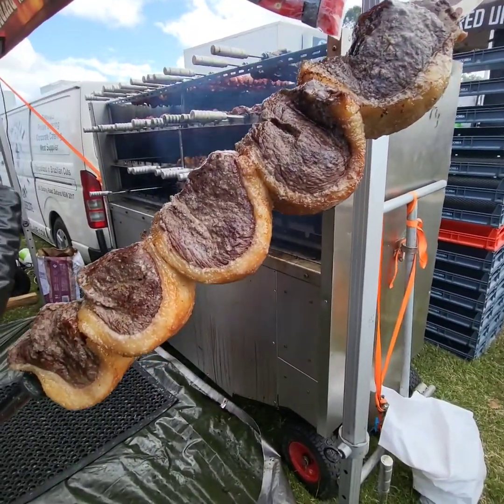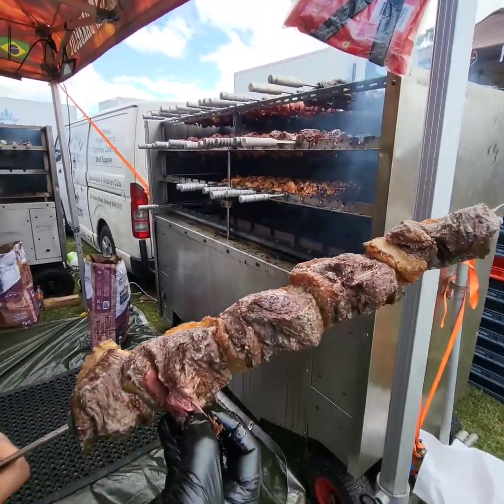⚠️ Dont watch if Hungry 🥩 meatstock Toowoomba 2022